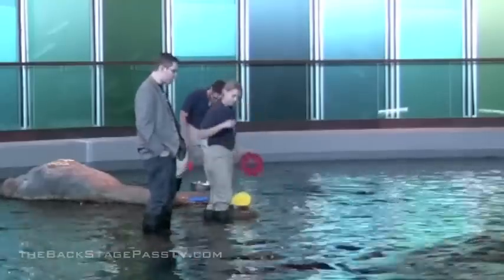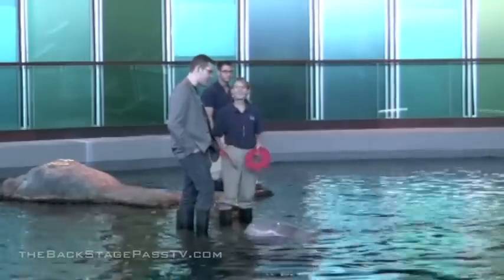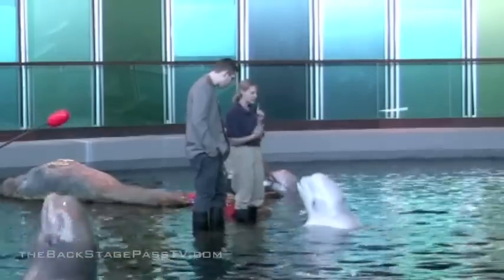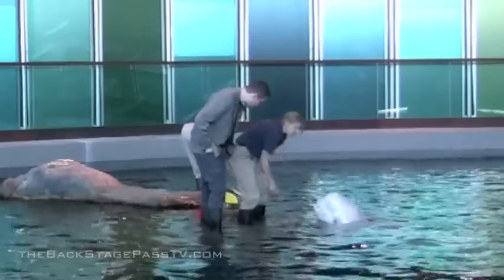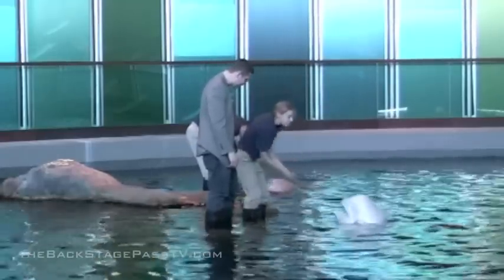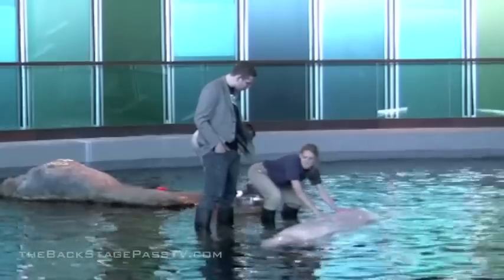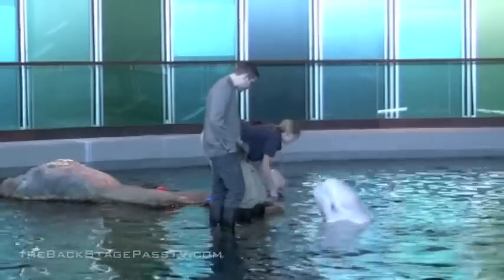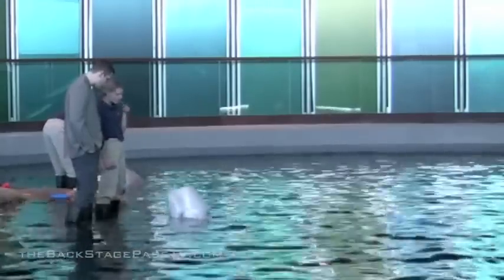April Keller (Beluga Whale Trainer) Interview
April Keller talks Beluga Whales with Matt Schichter during a private training session at the Shedd Aquarium in Chicago. The discussion includes how pollution affects their natural habitat, how they train, what the eat and everything you've ever wanted to know about Belugas.

Host, Director, Producer, Writer, Editor - Matt Schichter
Scared Goose Productions